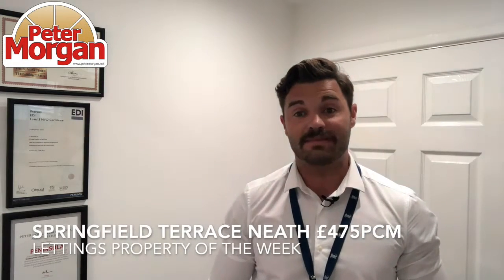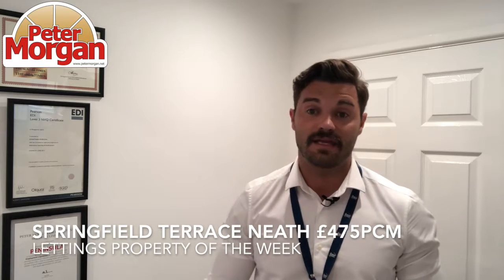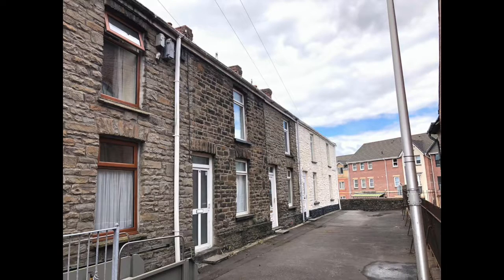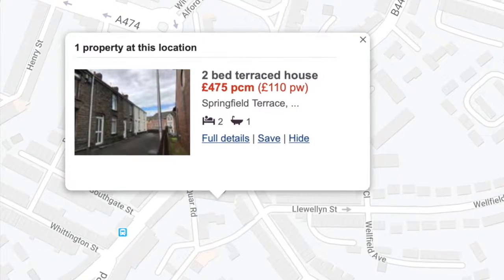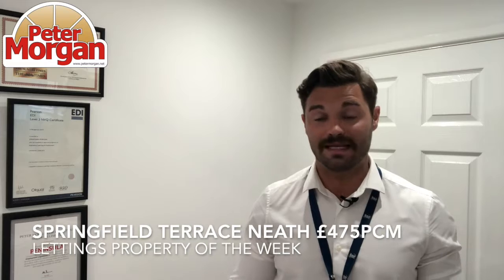Property of the Week to Let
Property of the Week:

Based just outside Neath its a great terrace property on a hidden little terrace.

A two bedroom property with enclosed garden to the rear is just around the corner from a shop, takeaways and pubs and just few moments from Neath.